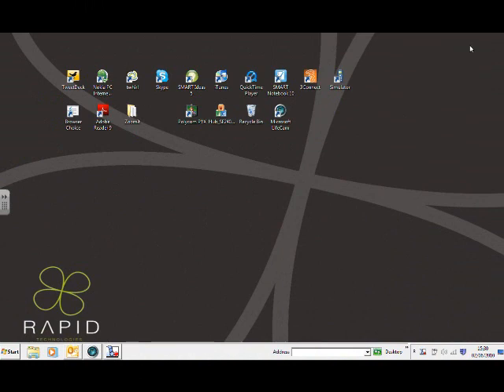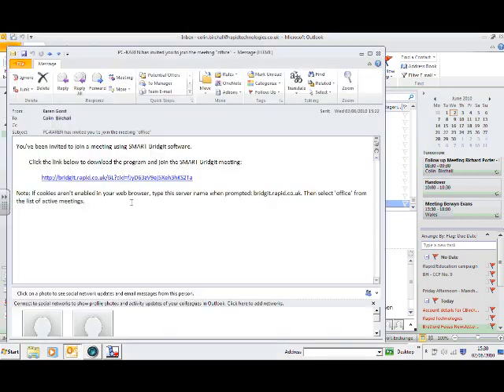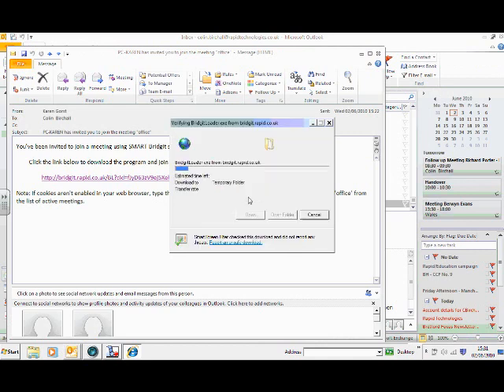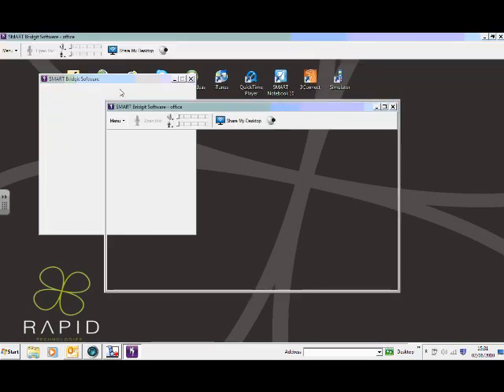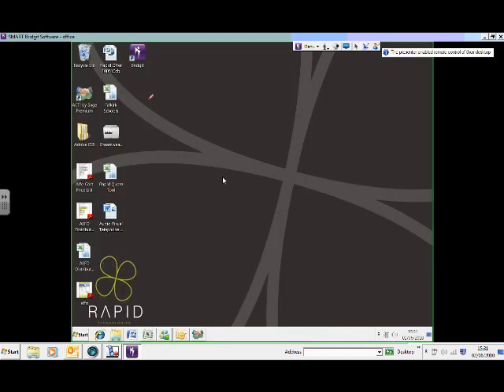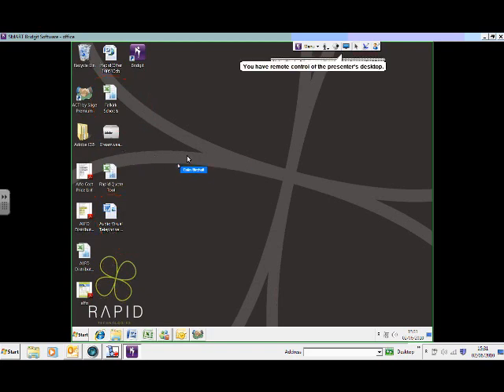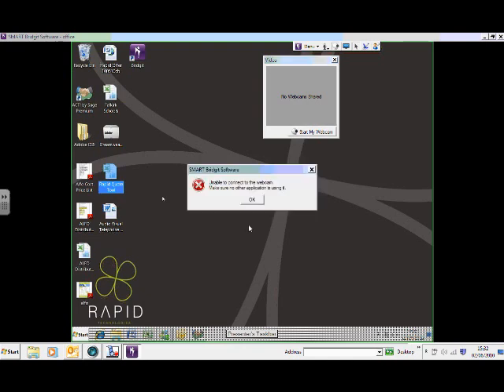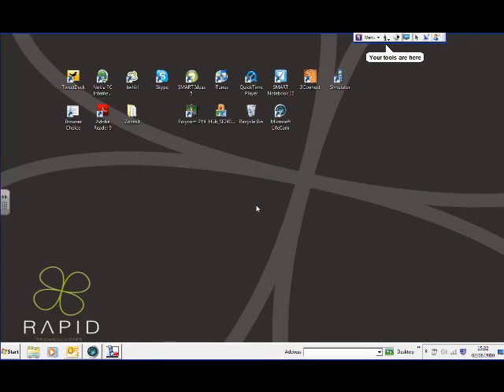Smart Bridgit - Invitation to a Data Conference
Colin Birchall, Director at Rapid Technologies demonstrates how easy it is to join a data conference using the award winning Smart Bridgit software.  For your demo call Rapid on 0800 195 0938 or go